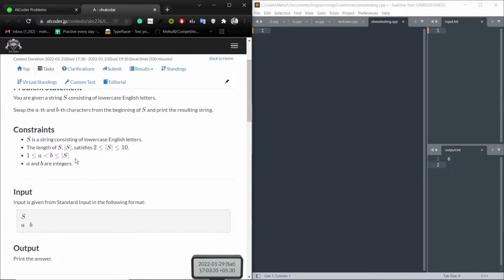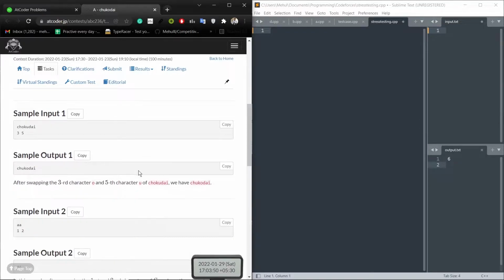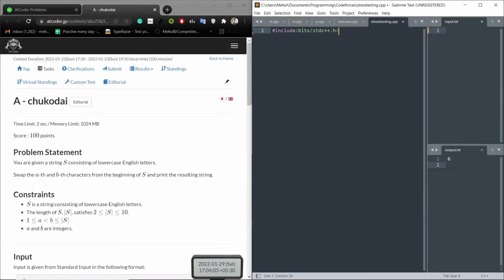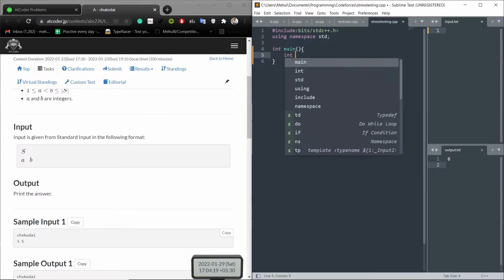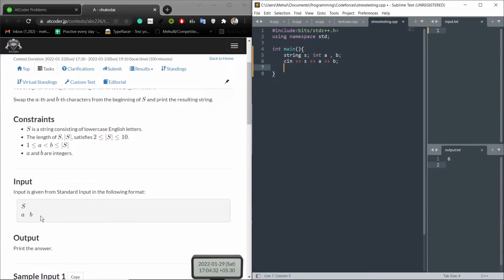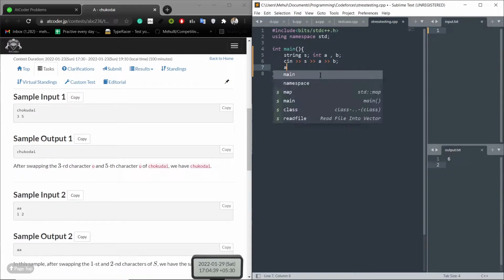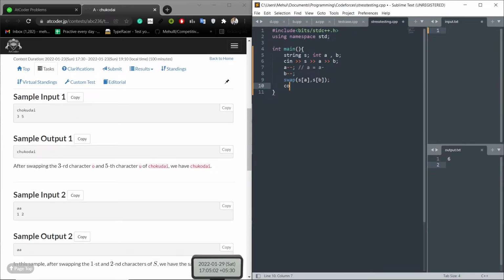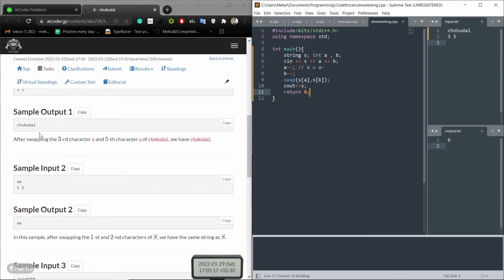Atcoder Beginner Contest 236 Problem A. Chokudai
Atcoder beginner contest problems.